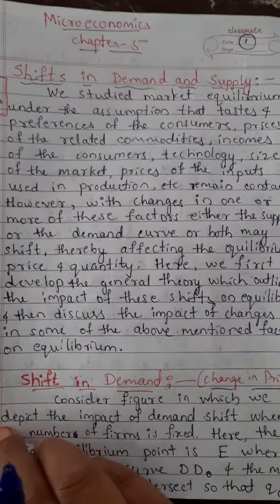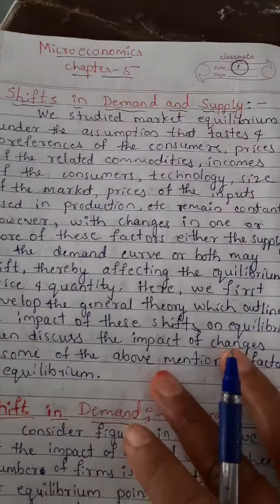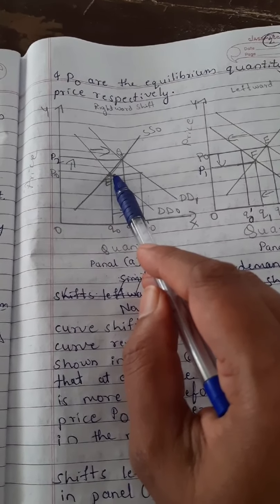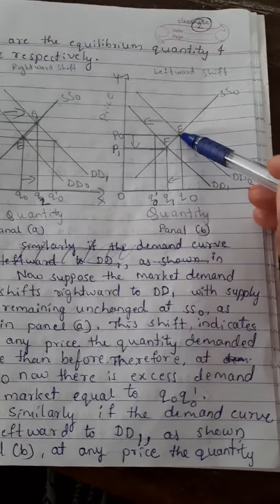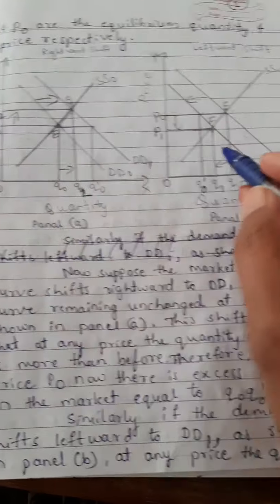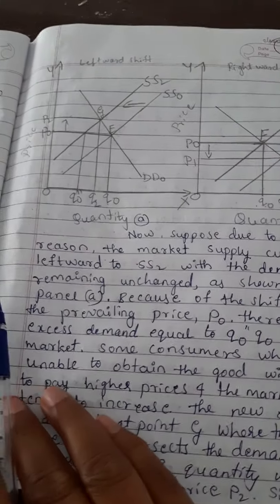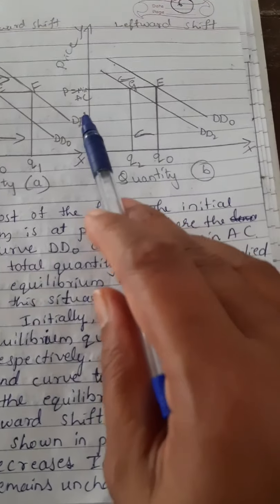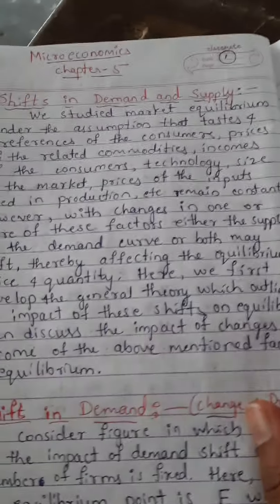Shifts in Demand and Supply ( Chapter - 5 )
Microeconomics NCERT Class - 12